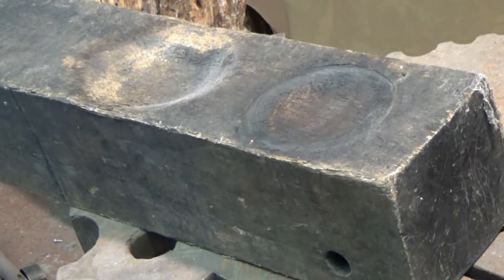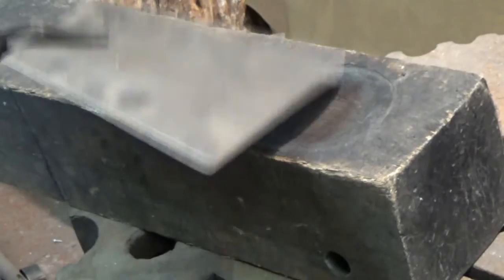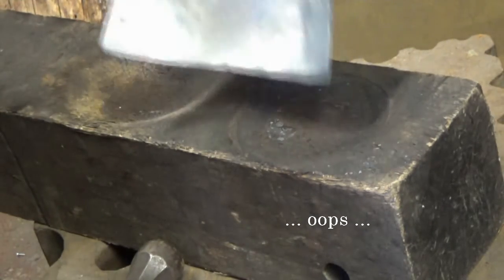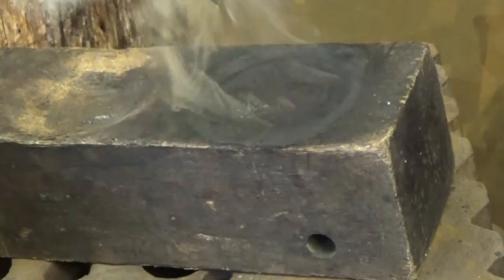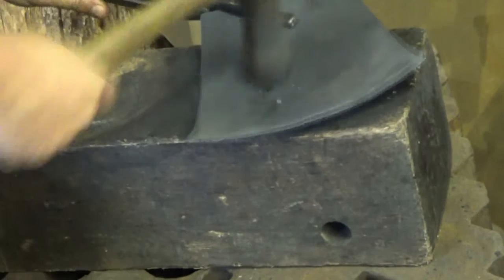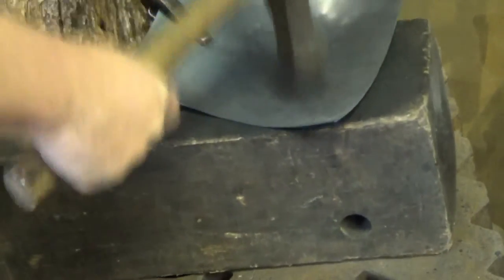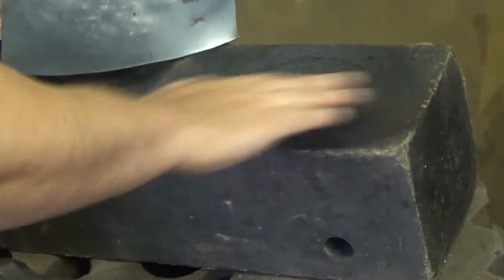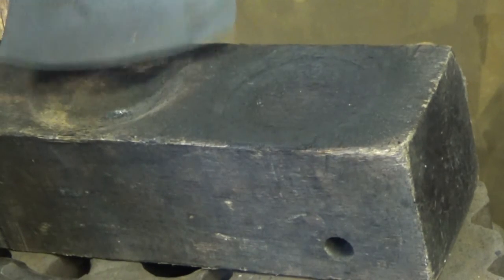Medieval armour technique short: Wooden Formers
The five minute fix videos are short videos (about 5 minutes long) that deal with a simple topic.

At demonstrations people are often surprised to see that wooden formers can work with hot metal.

I tend to use oak for my forms when I get the chance. This is a length of oak I bought from a local Timer merchants. I also use old railway sleepers, but be careful of hidden bits of metal and rubbish in them that they may have picked up - use hand tools in case you snag something and wreck your tools.

If you have suggestions for any other 5 minute fix videos drop them in the comments below.